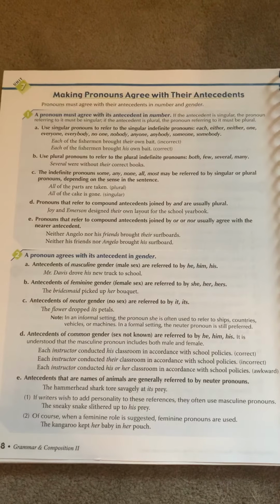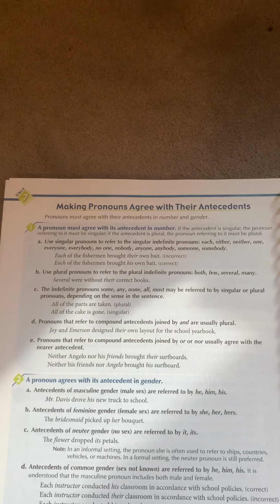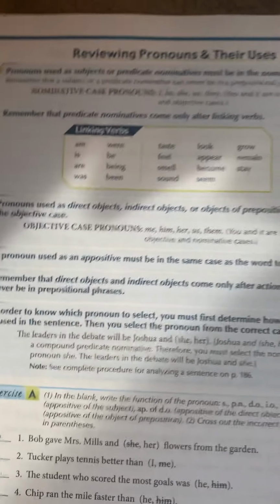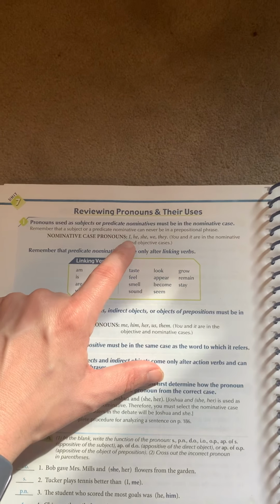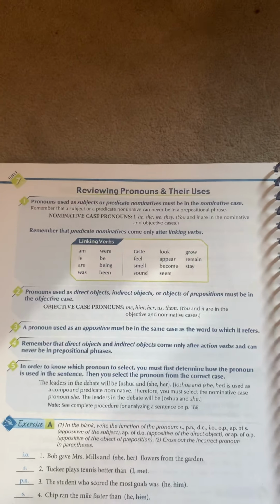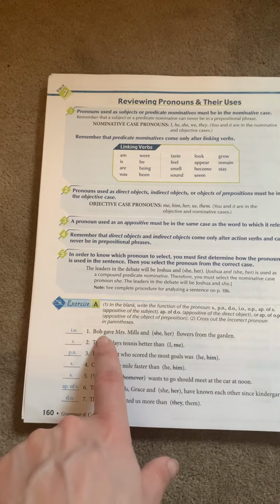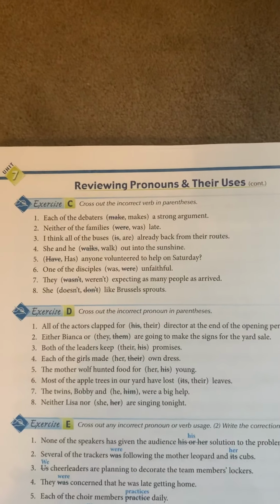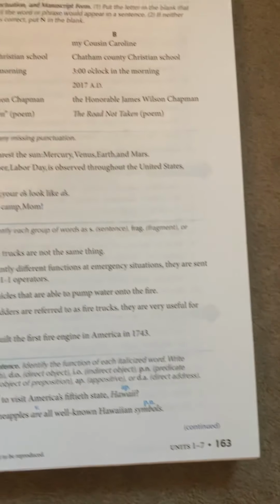8th Grammar Test Review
Review for the grammar test over pronoun unit